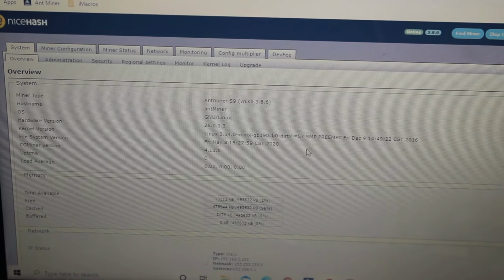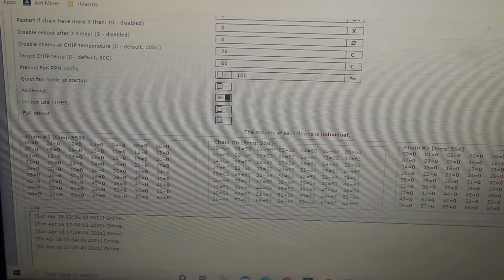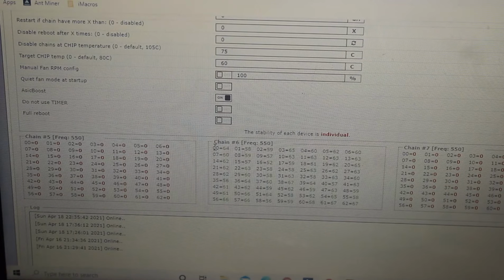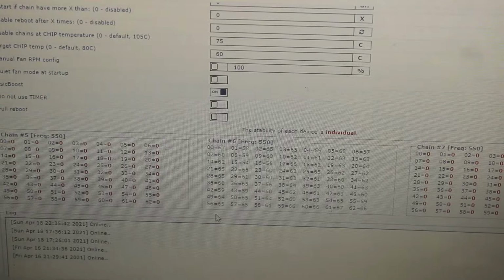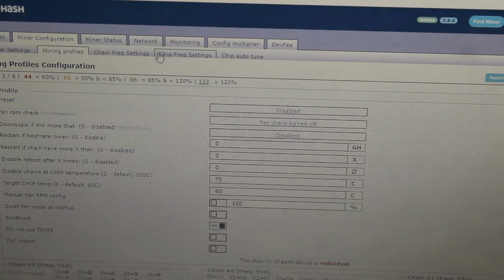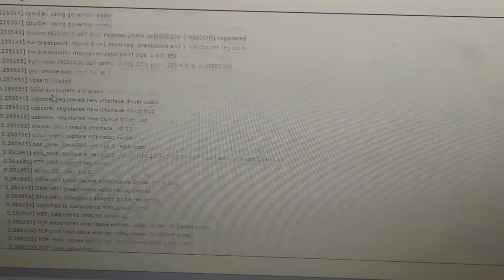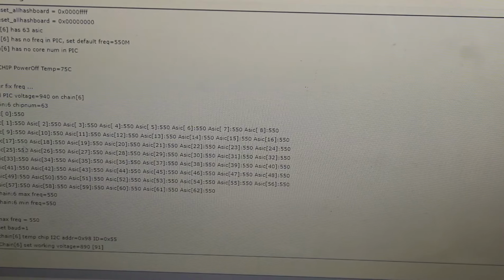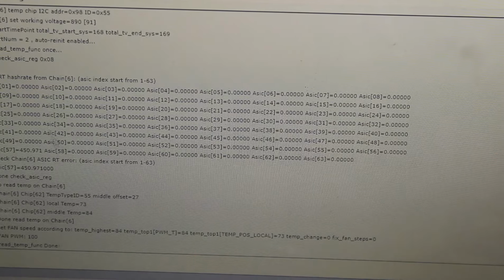DOMAIN VOLTAGE Hashboard (S9,T19,Z15,X3,S17E,T17E,D3,L3+,S9,S7,S5,L1,S3,S1SE,S9K)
Miner models: S9, S9i, T9, L3
1. The lack of chips. In the log shows 62 chips? and when replacing chips nothing helps? A common problem with the S9, S9i, and L3 models. The fact is that the miner program does not count one, two or maybe 3 out of 63 chips when scanning chips! for L3 we carry out the same manipulations with the signals!
2. There are 63 chips in the log, and the hash is 0. In there are two ways out of several how to identify this defect! As far as possible there will be additions and other reasons .